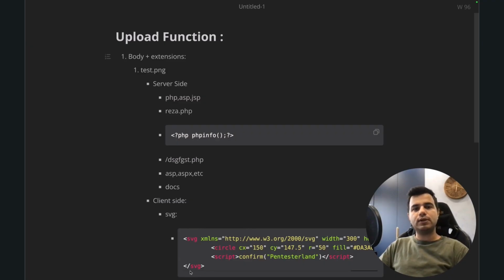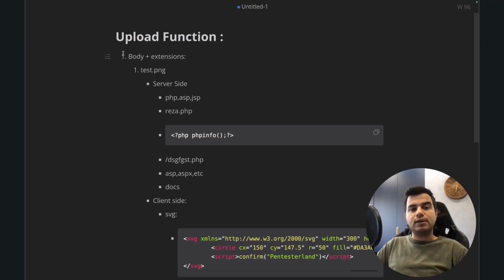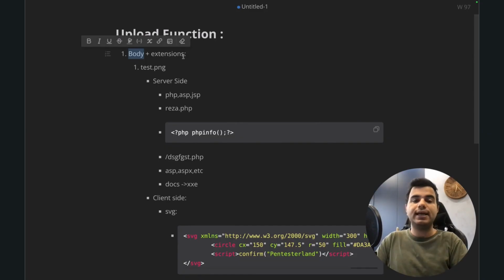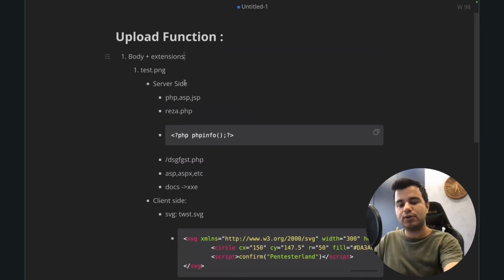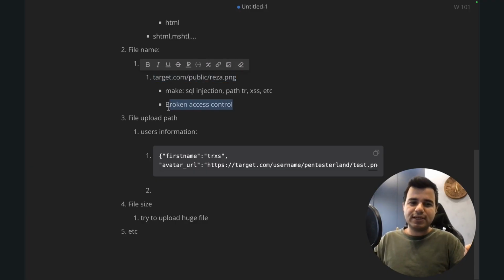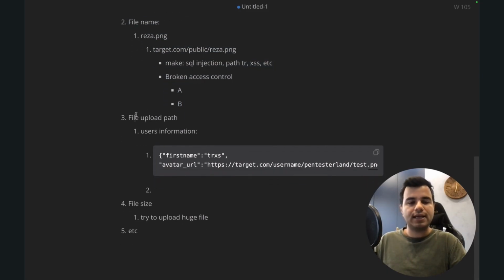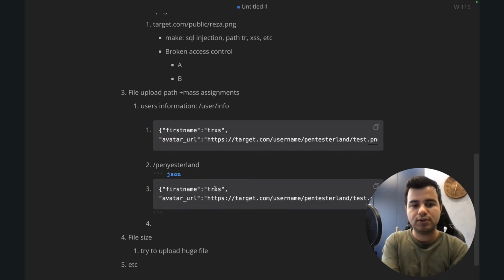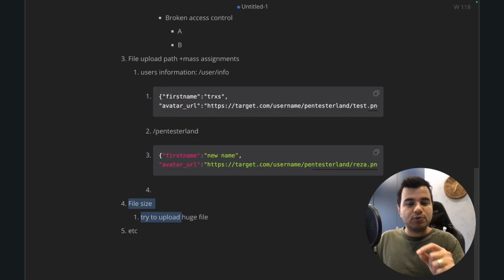File Upload Vulnerability Testing – Methodology & Test Cases🔥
In this video, we cover the methodology and various test cases for one of the most critical vulnerabilities in the OWASP Top 10 and bug bounty programs: File Upload Vulnerability.